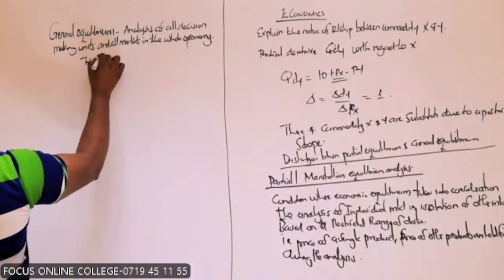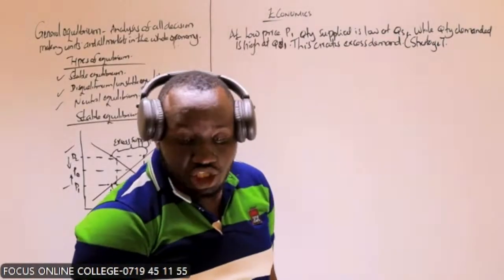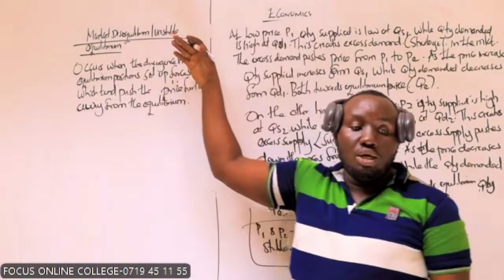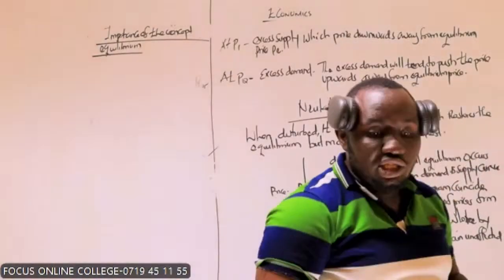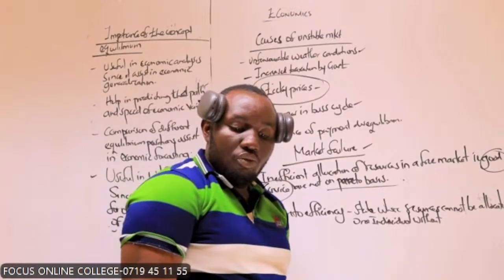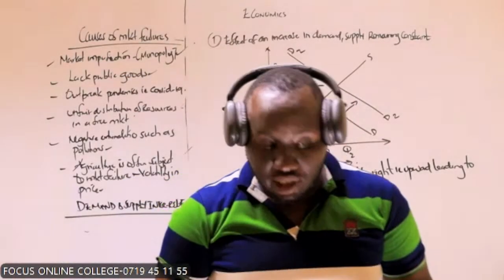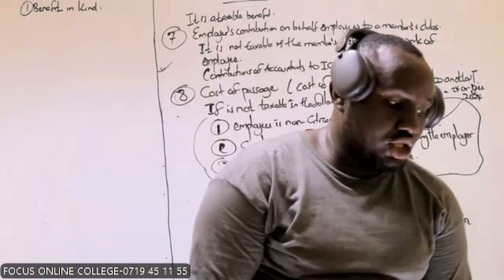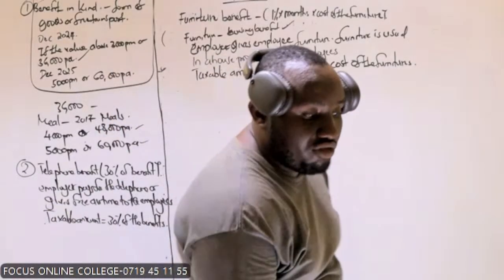Cpa Odongo Live Stream